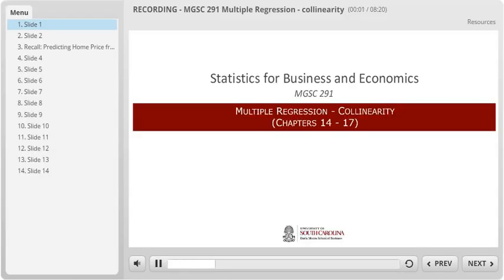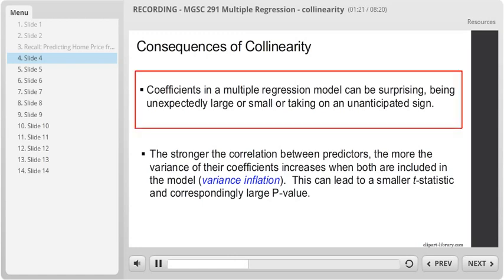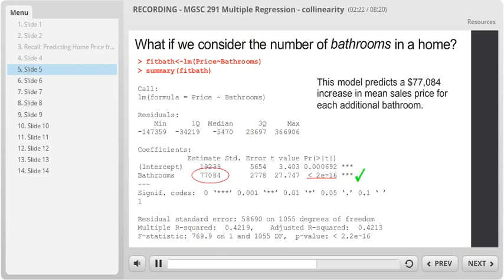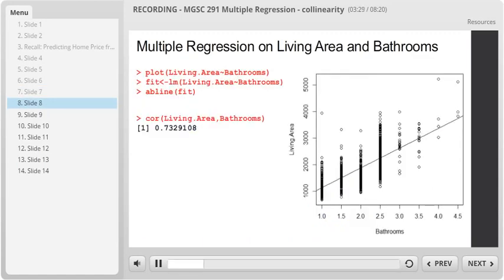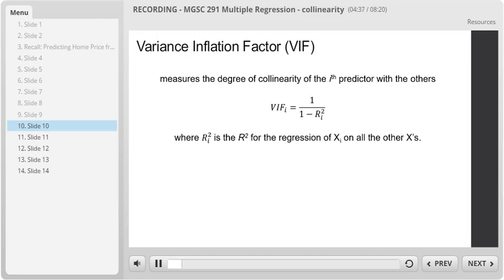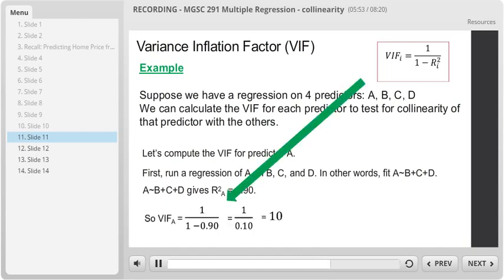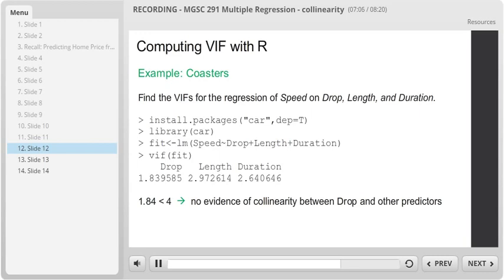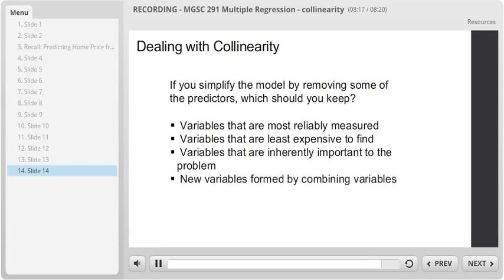MGSC 291 Multiple Regression: Collinearity